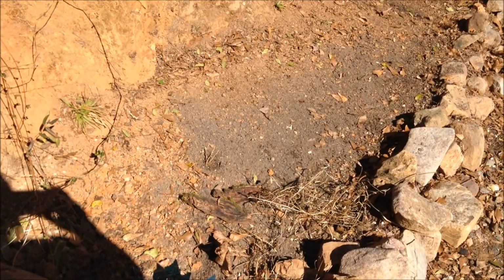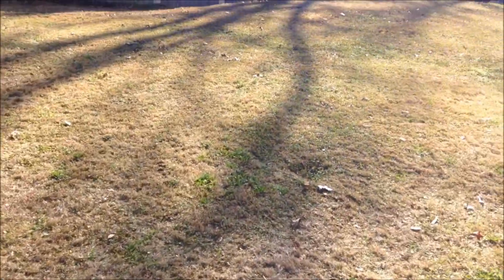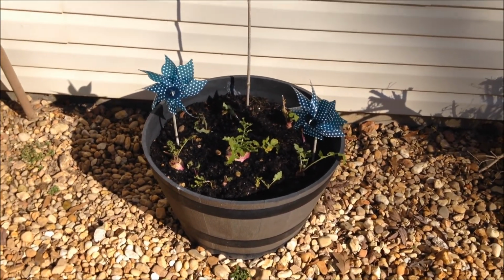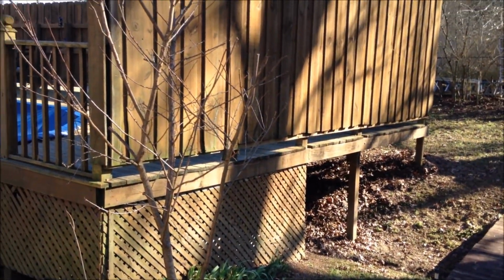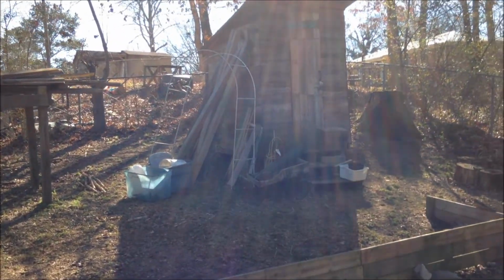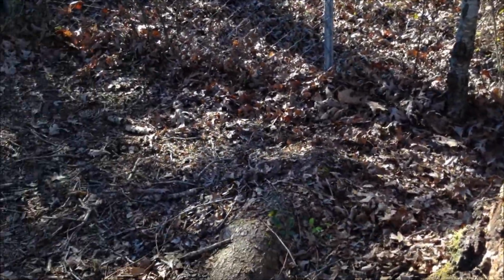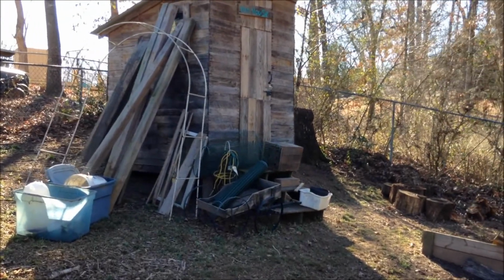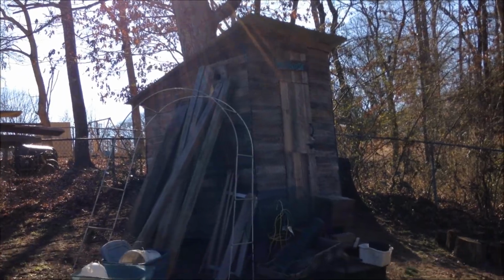A Look Around My Back Yard / Spring Cleaning The Garden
Hey Y'all this is a look around my back yard. Today I was doing some cleaning around my chicken coop and garden beds. That way everything will be ready for spring. Leave me a comment on what your doing to get ready for spring.